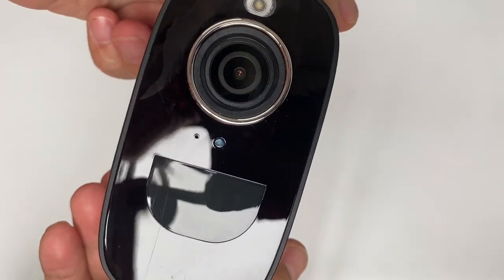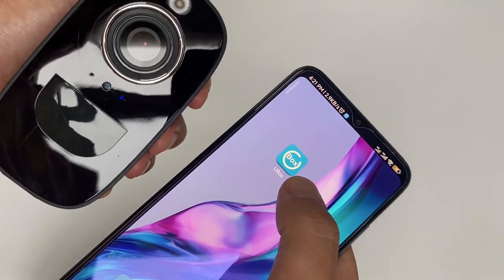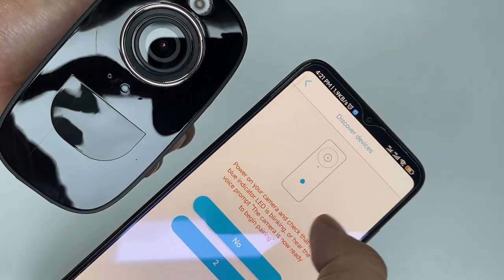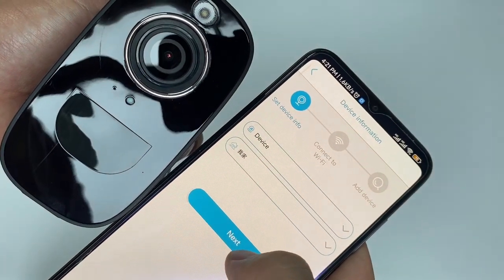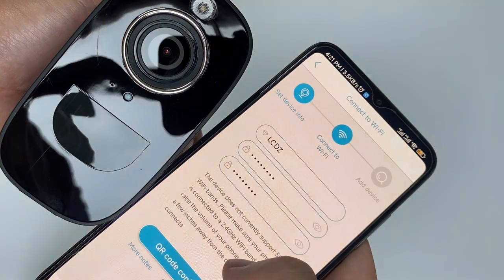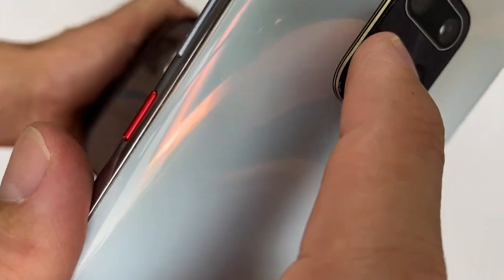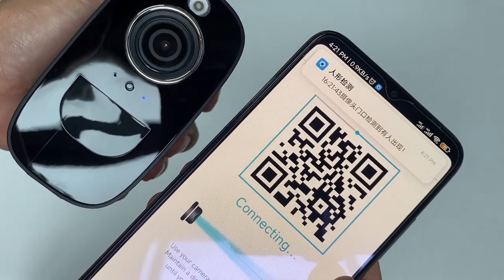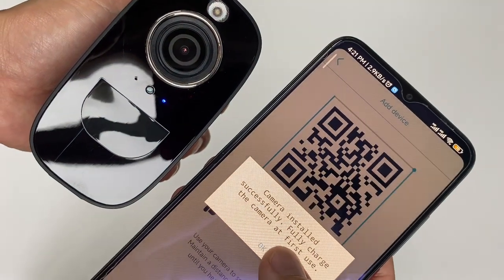How to Connect WIFI Battery Camera BC02 to Mobile Phone App ？